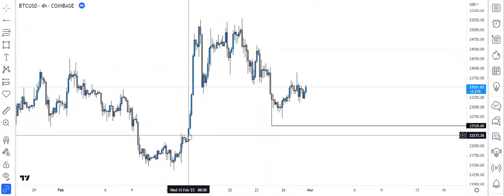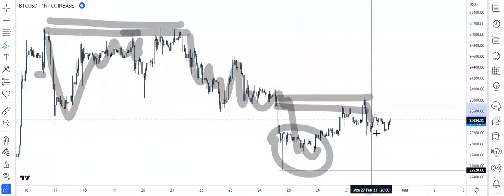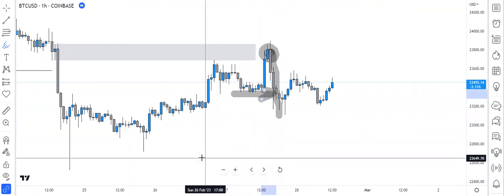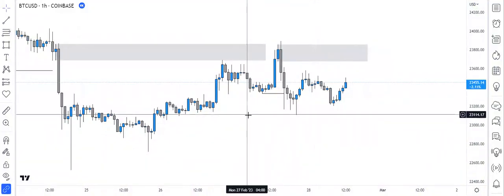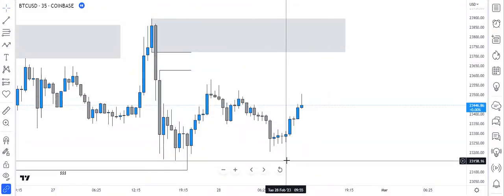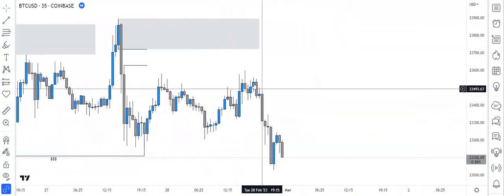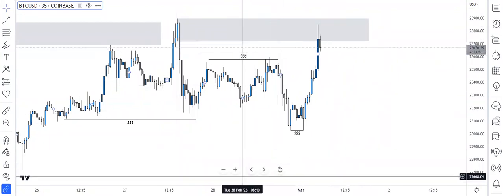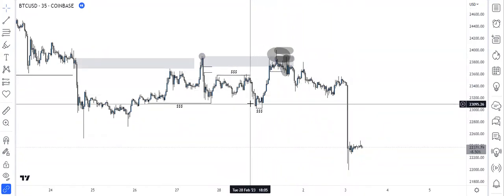How to use Smart Money Concepts to catch trades in the Crypto Market [CRYPTO TRADING AND INVESTING]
Maximizing Profits in Crypto Trading: Leveraging Smart Money Concepts to Identify Lucrative Trades. Learn how to effectively use market intelligence and data analysis to catch winning trades in the volatile cryptocurrency market. This comprehensive guide will equip you with the knowledge and tools necessary to navigate the ever-changing landscape of digital currencies and capitalize on the latest market trends.

What is Crypto XL? And what can you learn from it?

🔸 A division of the main company Forex XL, based in Canary Islands

🔹 A team of investors, traders and expert with years of experience who are focused on evolving the education in the Blockchain and Crypto space

🔸 Over 830 students served and tons of testimonials and positive feedbacks

🔹 You can learn how to leverage the crypto market and optimize your capital by gaining access to our master traders, and our classes.

🔸 Creators of the “4 Weeks Crypto & DeFi Pilot’s Quest” - the brand new program that will finally guide you step by step in the Crypto and DeFi space avoiding wasted money and scams.